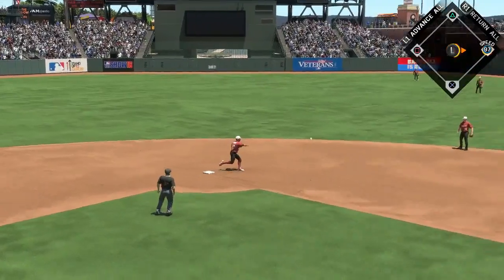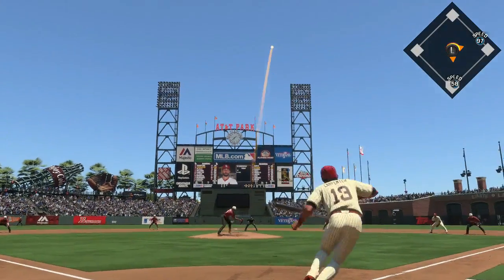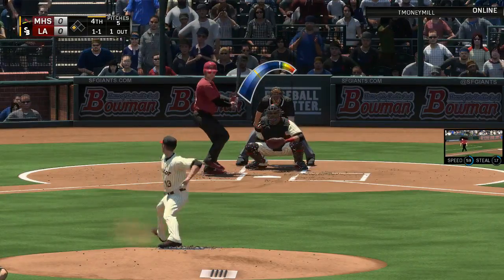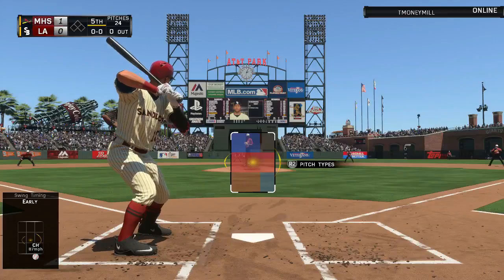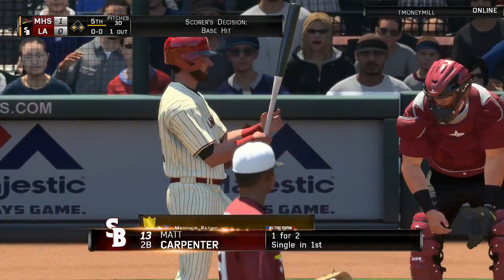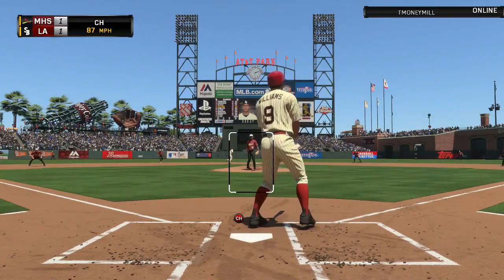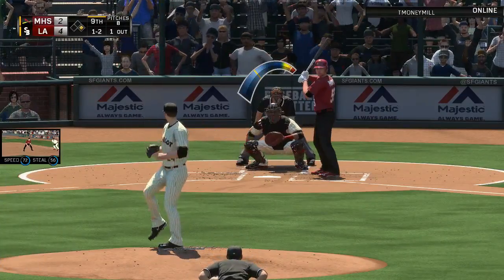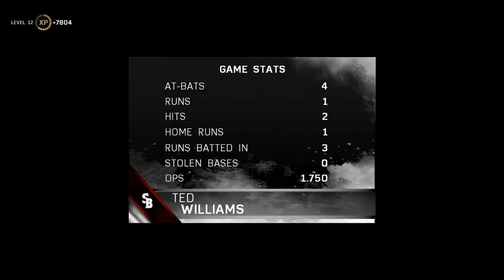PRIME MATT CARPENTER DEBUT! - MLB The Show 16 Diamond Dynasty #166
92 CARPENTER RAKES?